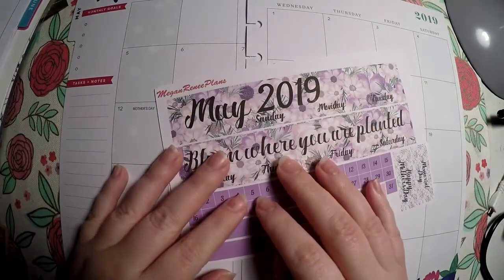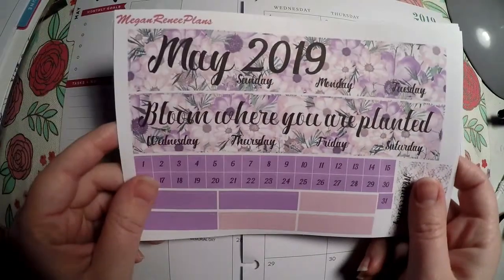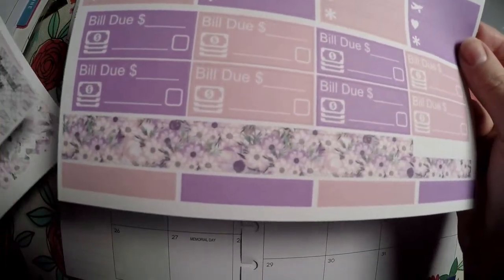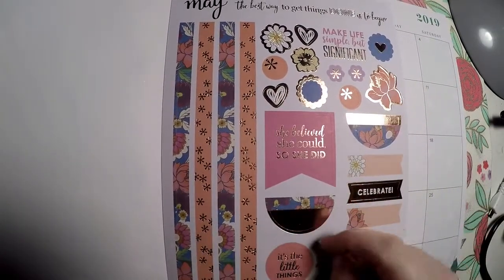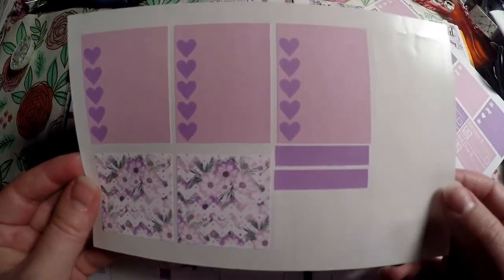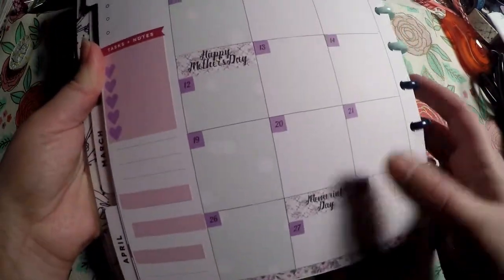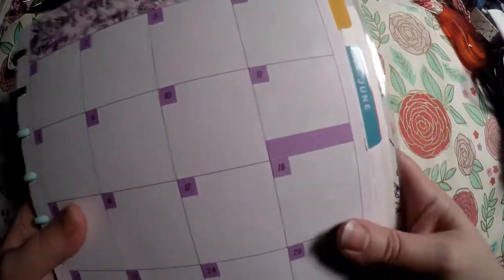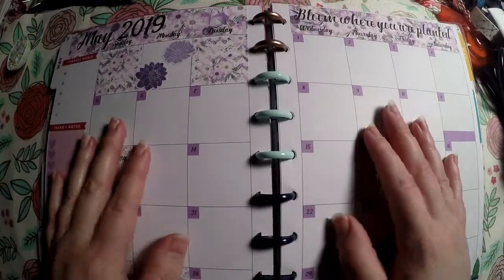Happy Planner Socialite Plan with Me - May Monthly 2019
Shop(s) Featured in this video:
Code: Rosebud20
$10 off your first purchase with Erin Condren